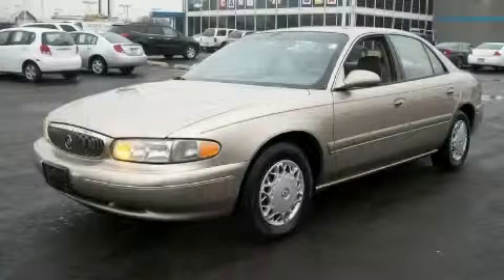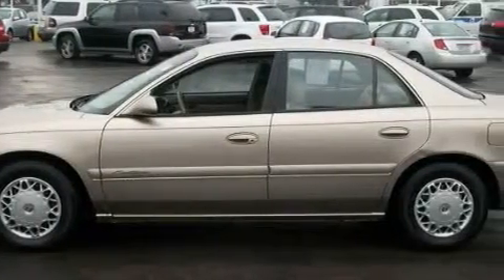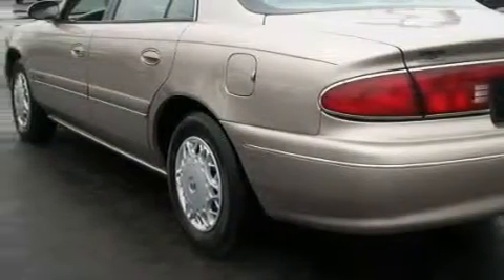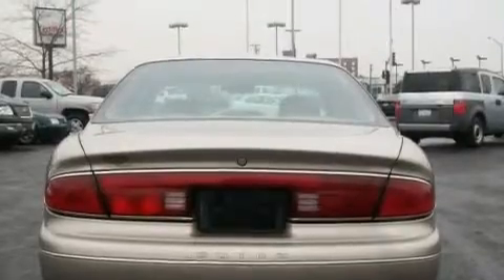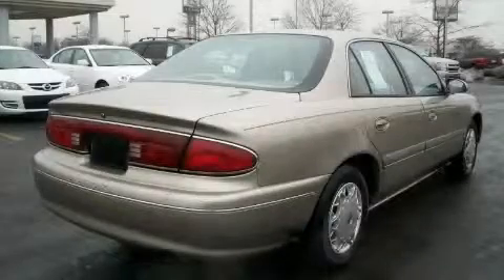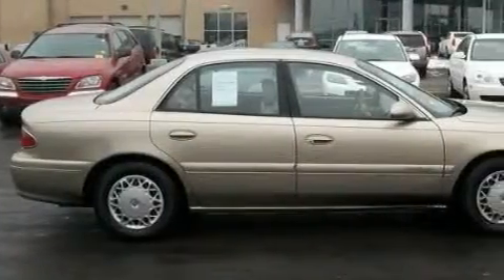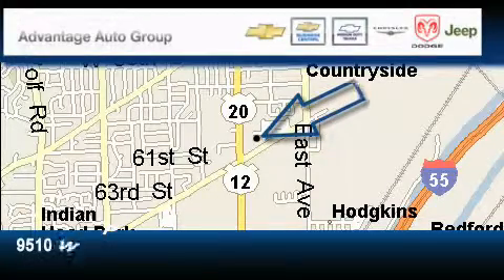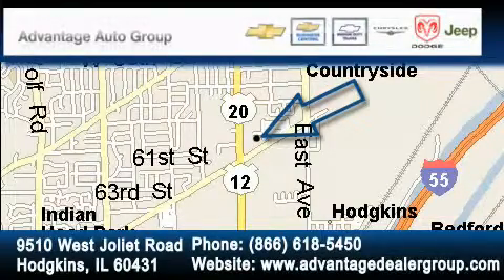Pre-Owned 1998 Buick Century Hodgkins IL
Year: 1998
 Make: Buick
 Model: Century
 Engine: 3.1L (191) SFI V6 engine
 Trans.: Automatic
 Exterior: Tan
 Miles: 72,109
 Interior: Other

 Used 1998 Buick Century Hodgkins IL